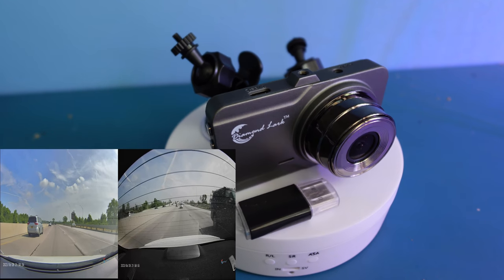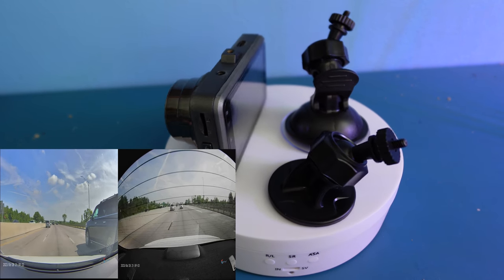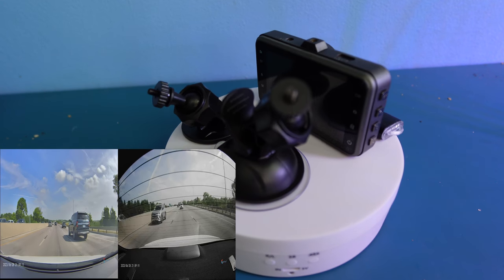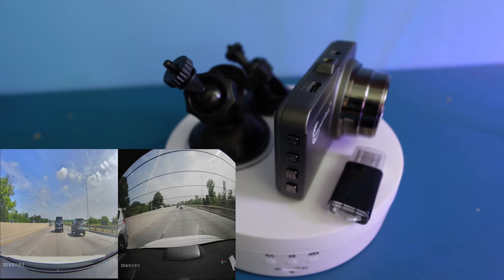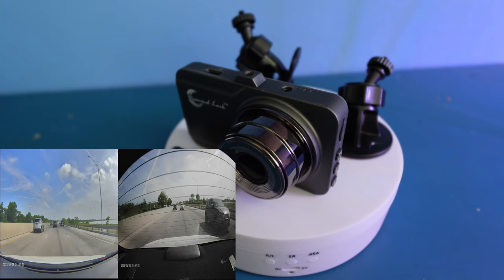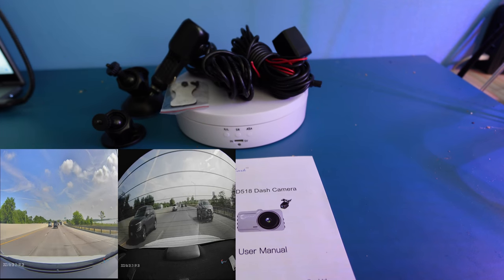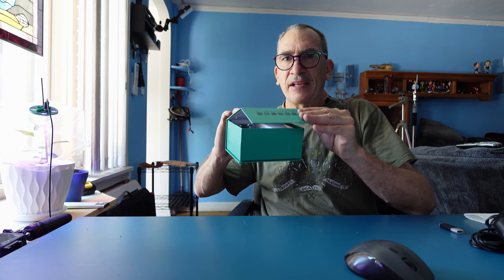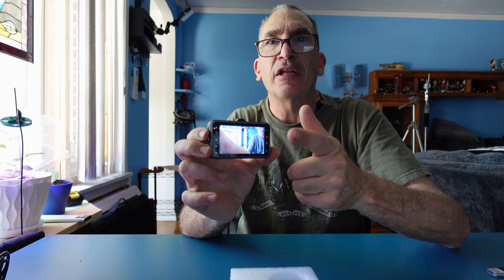2K Quad HD Dashcam, Diamond Lark Dash Camera for Cars, 2K+1080P WiFi Dual Dash Cam Front and Rear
□ Electronic Components
□ Hobbies:

- SUPPORT -